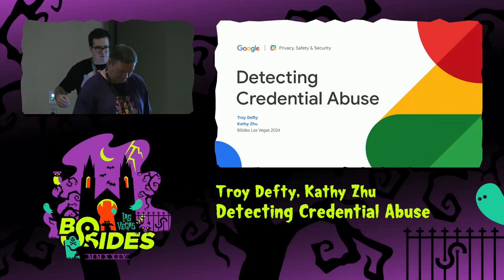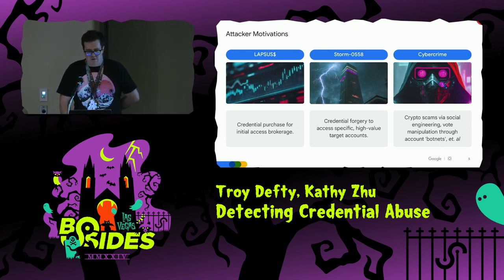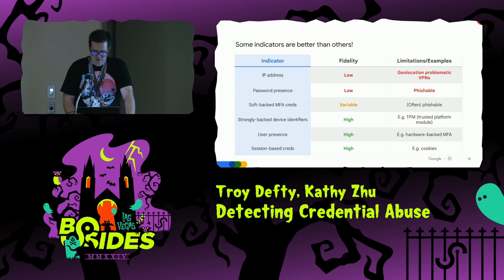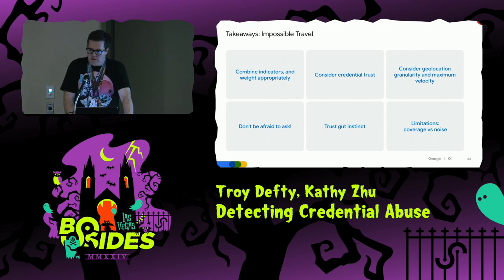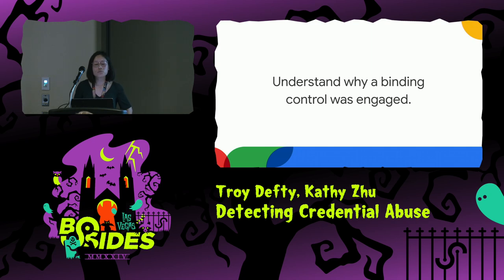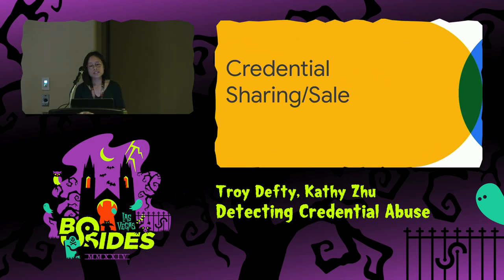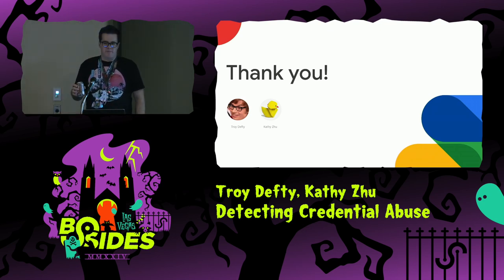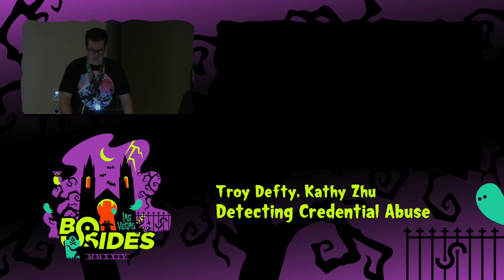PW - Detecting Credential Abuse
PasswordsCon, Tue, Aug 6, 16:00 - Tue, Aug 6, 16:45 CDT

Attackers love credentials. Creds are often the key to objectives - the long-fought initial foothold, that much-needed lateral movement, or the final privilege escalation that can mean the difference between a lucrative return-on-investment, or burned time, effort, and resources. And as defenders, it isn't always easy to tell who is behind the credential. After all, all we have are logs, right...?

But logs can be extremely valuable, and we know a lot about credentials; from their creation, to their usage, and subsequent invalidation. And we know a lot about how they are issued, where they are (or should be) stored, and to which systems they are provided. So how do we pull the badness from the noise, and detect/prevent those we defend from being pwned?

This talk will discuss core detection concepts targeting credential abuse, including useful detection patterns, the Impossible Travel problem, and credential binding violations. We will also contemplate the trade-offs in controls, the challenges in pulling the needle from the haystack, and the need to consider the user when hardening or responding to suspected credential abuse.

People
Troy Defty
Kathy Zhu